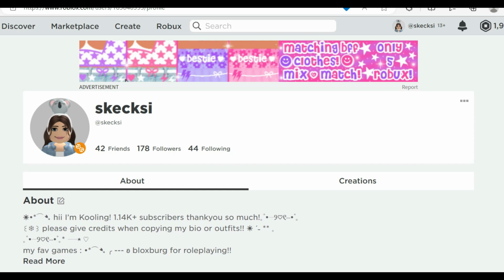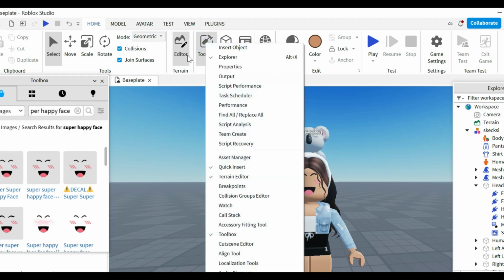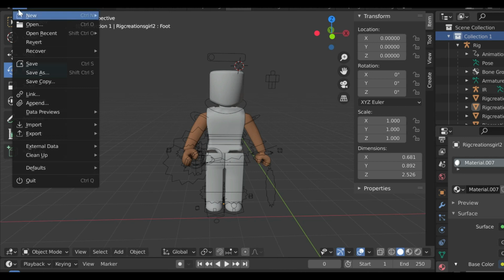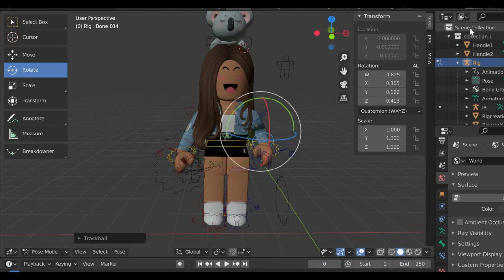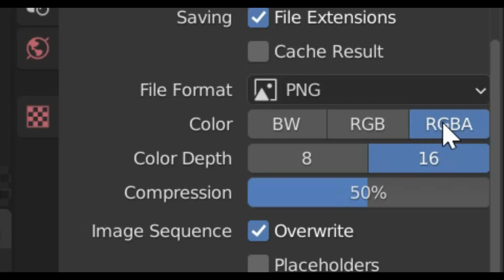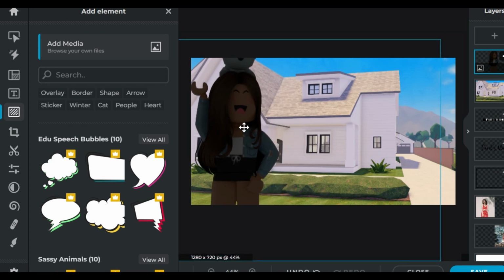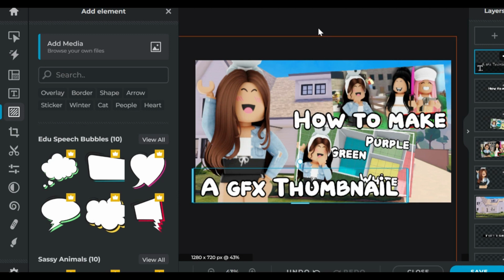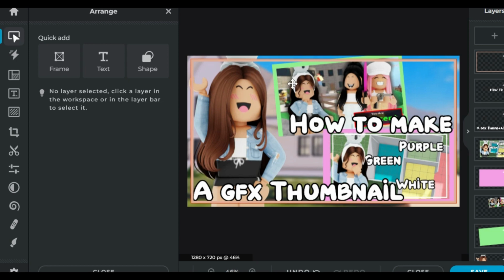HOW TO MAKE A *GFX THUMBNAIL* (Roblox)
HOW TO MAKE A *GFX THUMBNAIL* (Roblox, Blender)
As always my videos are suitable for anyone!

❄ If you want a shout out or be in a video all you have to do is subscribe to my channel, join my roblox group, join my discord and like the videos! ❄

❄ *--Credits--* ❄
Music 🎵 Subway dreams,
Video Link:

 • AWN - Nouvelle Lu...
Video Link:

 • Atch - Journey (V...